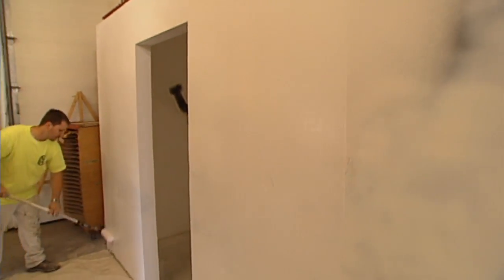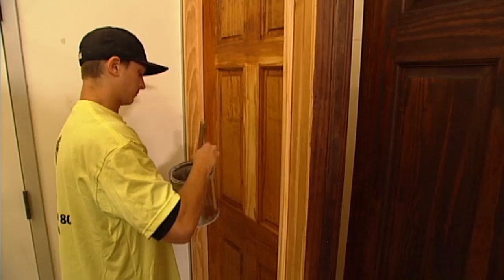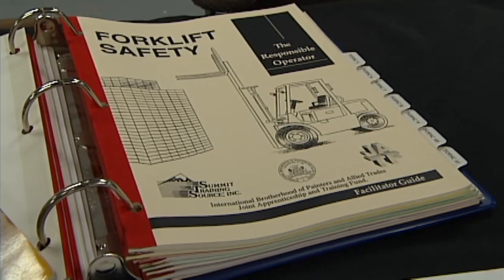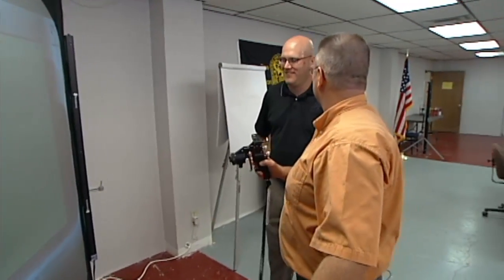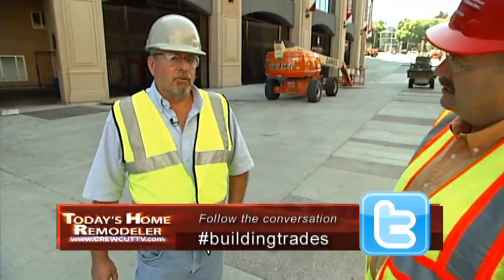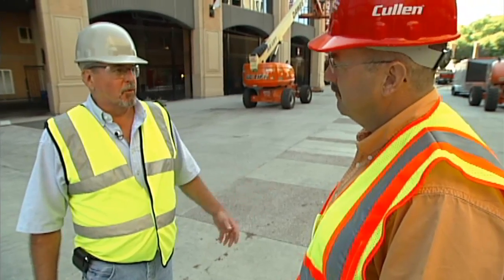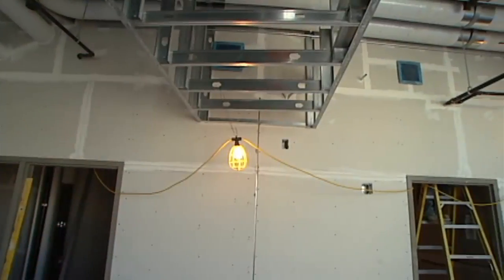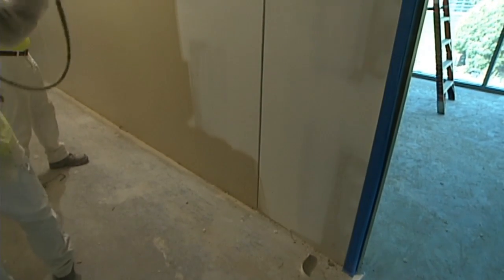Building & Construction Council of So. Central Wisconsin - Painters & Allied Trades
In this episode of Today's Home Remodeler, we catch up with the Building & Construction Council of So. Central Wisconsin - Painters & Allied Trades.